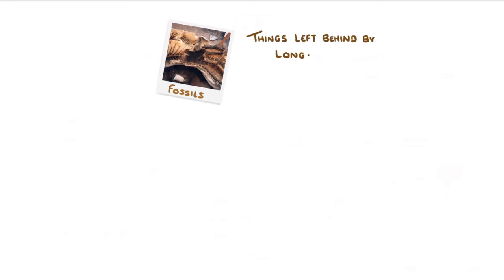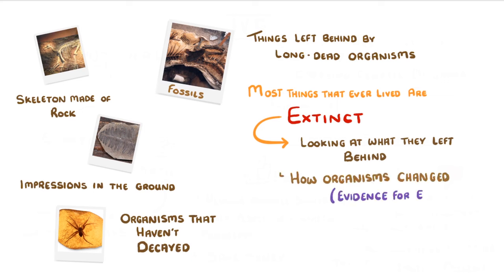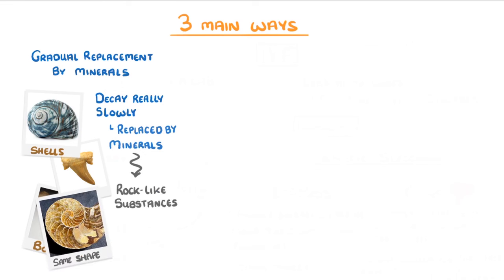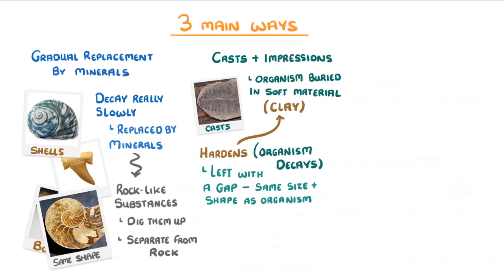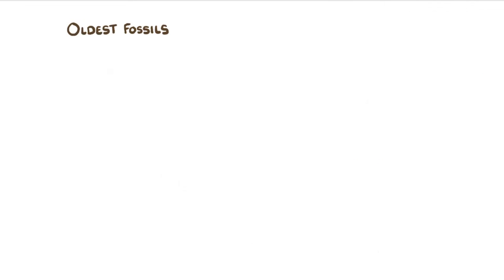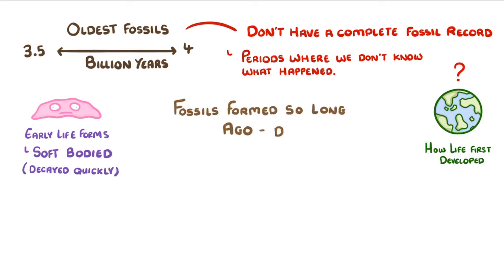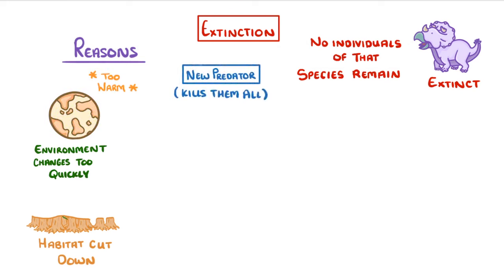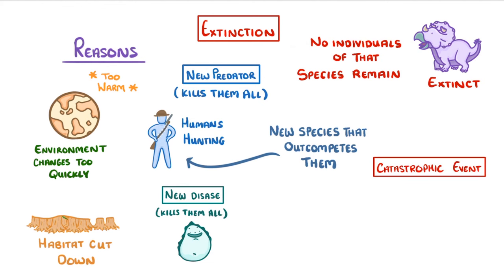GCSE Biology - What Are Fossils? What Fossils Tell Us About Extinct Species #78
This video looks at why fossils are so useful in telling us about extinct species, and also explains why some species go extinct in the first place.